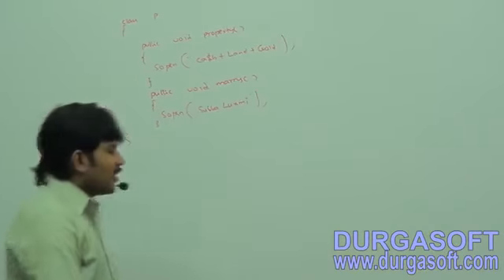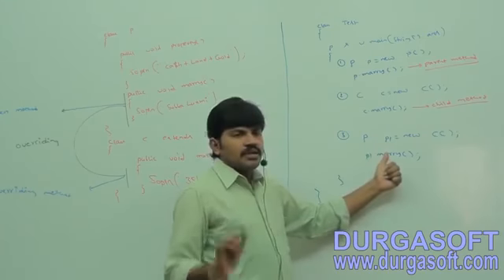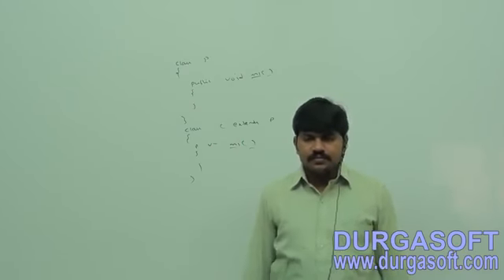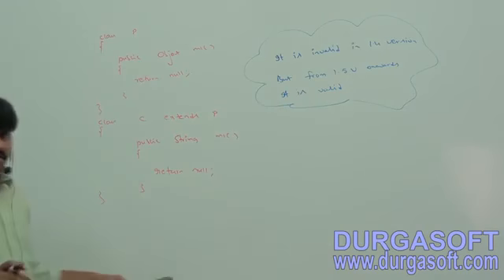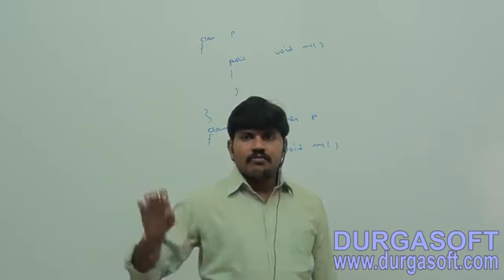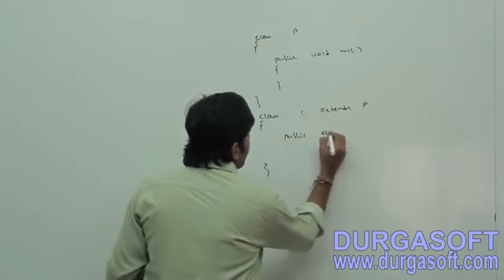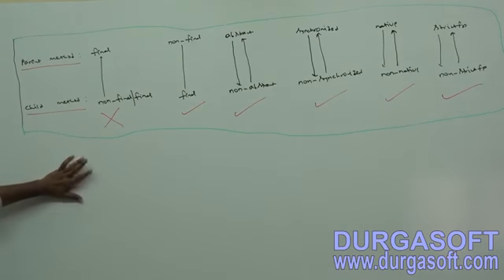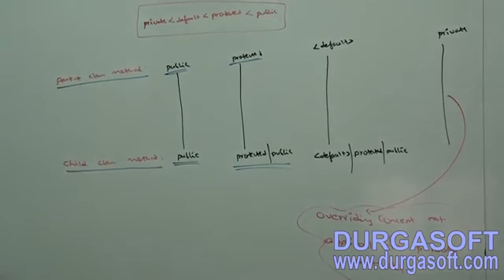Java OOPS Concepts By Durga Sir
Core Java Object Oriented Concepts By Durga Sir for Beginner